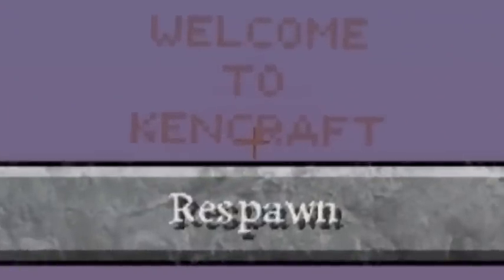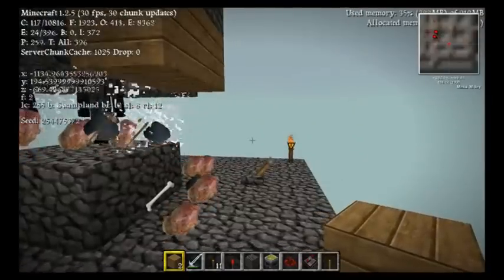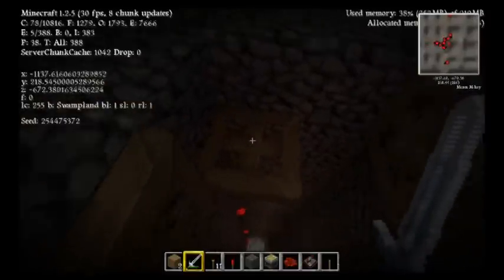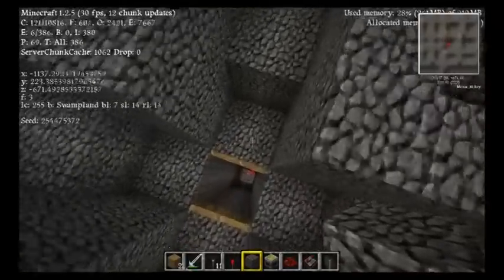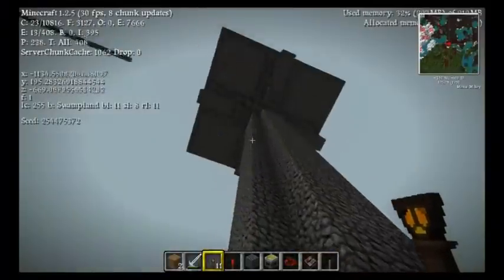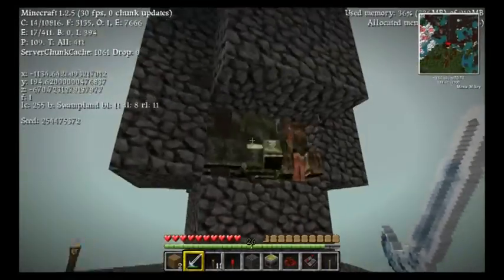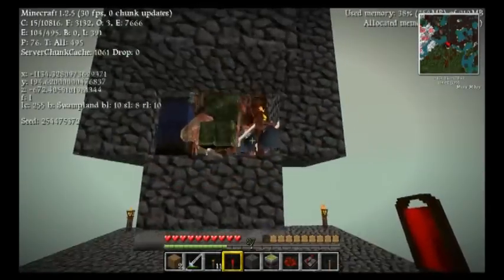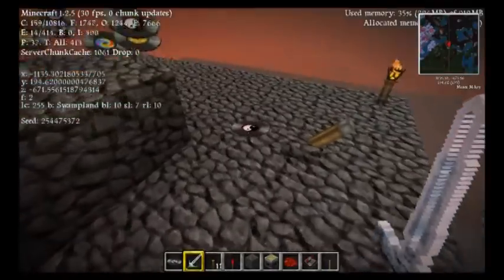Simple Easy Minecraft General Mob Farm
Hello and welcome to my general mob farm in minecraft! This simple and easy mob farm allows for an average of 300 music discs per hour, moderate exp farming, skele, zombie, creeper grinding, and endermen farming. This build works for the current minecraft version of 1.5.1. Wait time between harvests is 2 to 3 minutes (waiting over 4 minutes is not recommended). Required building mats consist of only cobblestone, 4 trap doors, torches, and a water drop to get back up! Additional restone items are needed if you wish to automate.

Ghast Farm: X-140 Y129 Z-289 (Nether)
Pigman Farm: X-139 Y129 Z-64 (Nether)
General Mob Grinder: X-1137 Y194 Z-675 (Overworld)